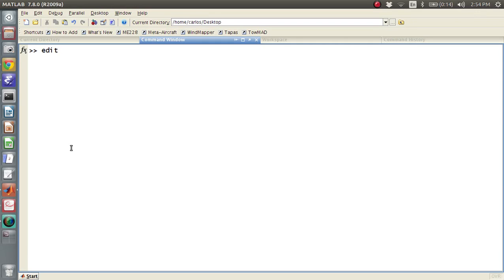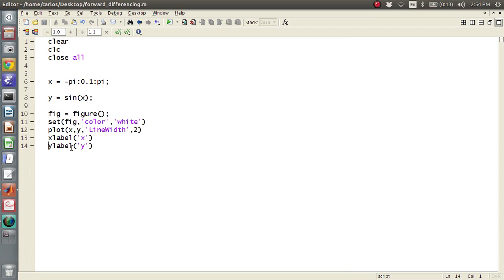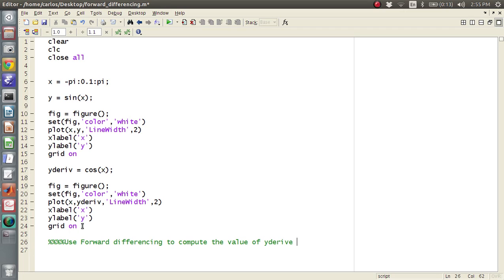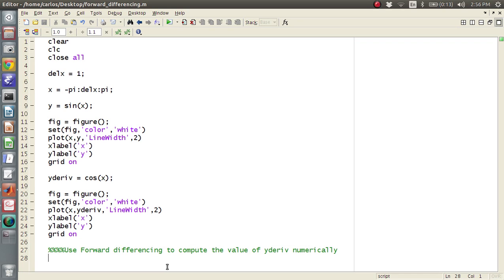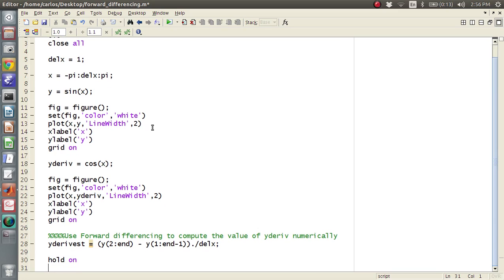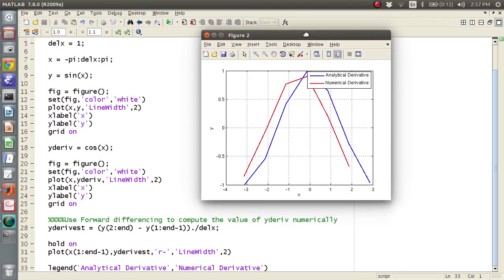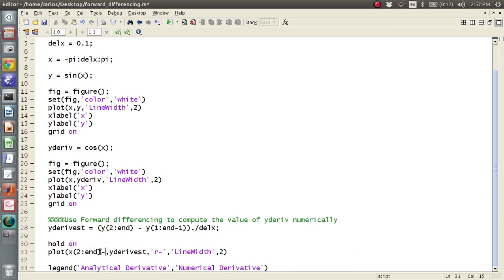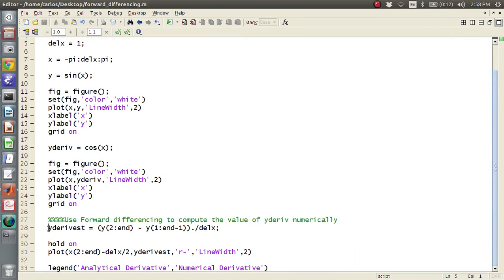MATLAB Help - Forward Finite Differencing